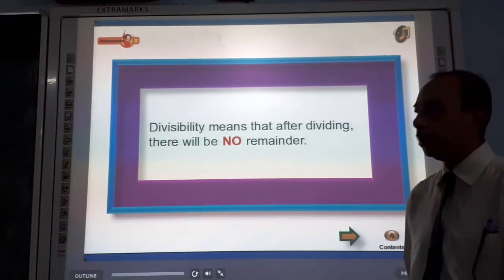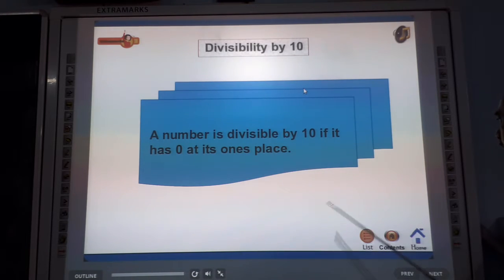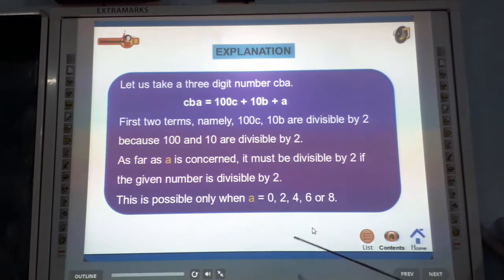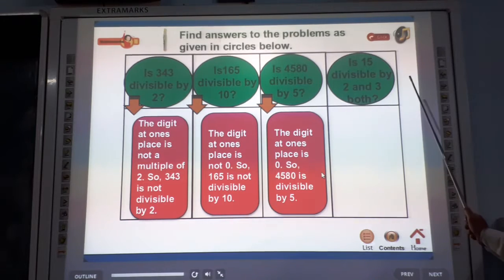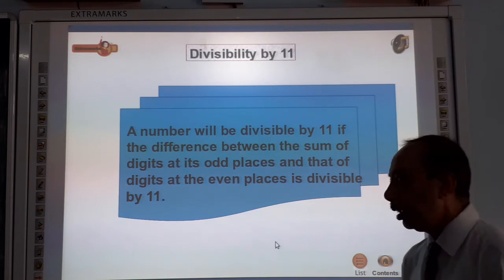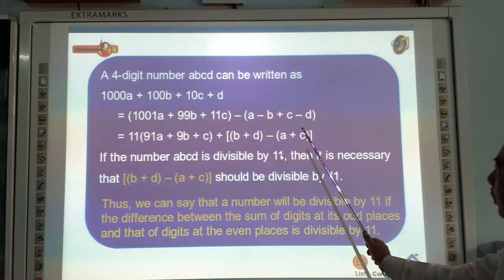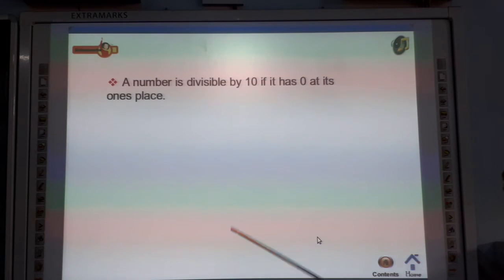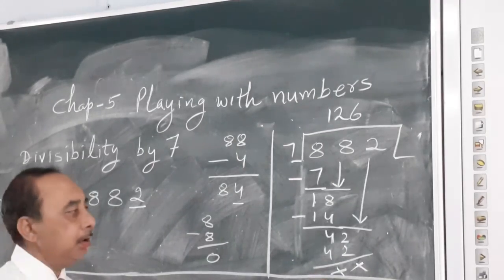BBV Class 8 Maths Chapter-5 V-2